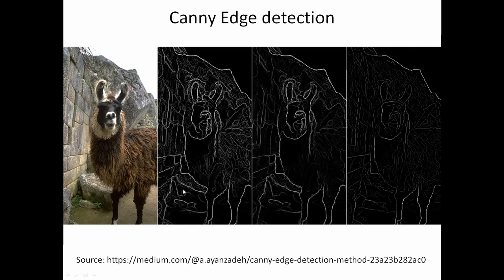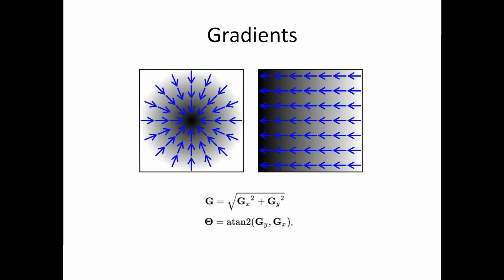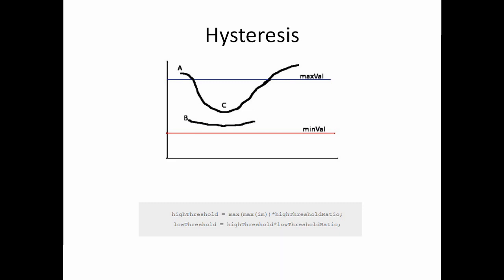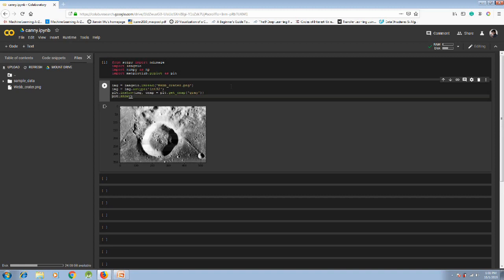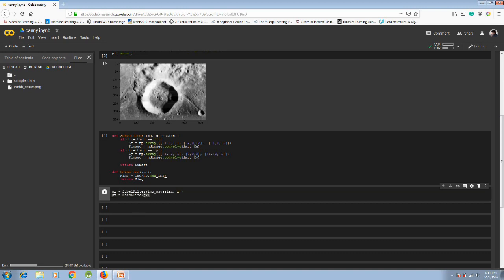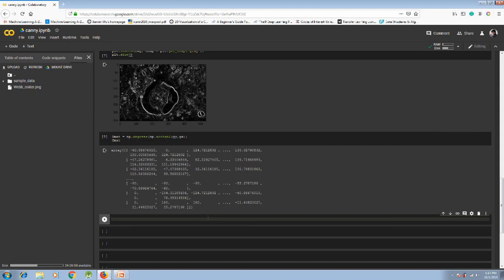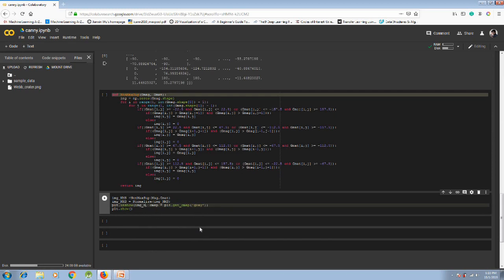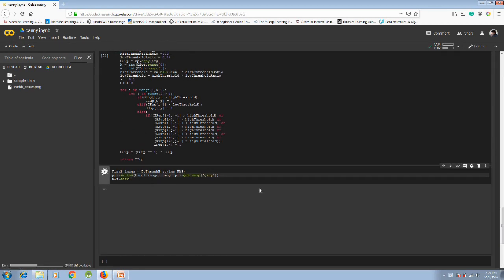Canny Edge Detection operator in python - theory & implementation without OpenCV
Implementation of canny operator in python without using opencv

jump to coding part 7:20